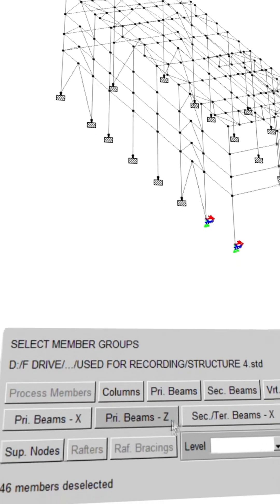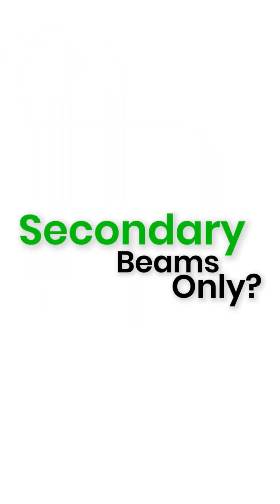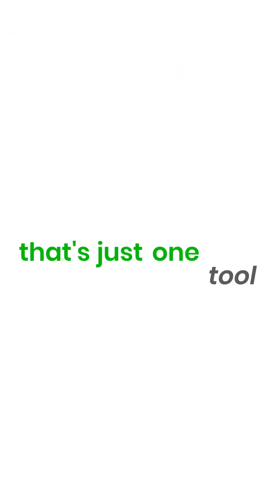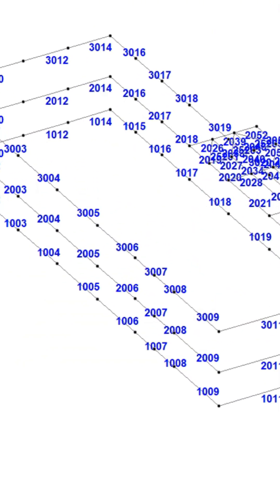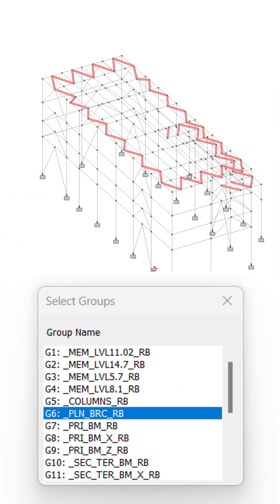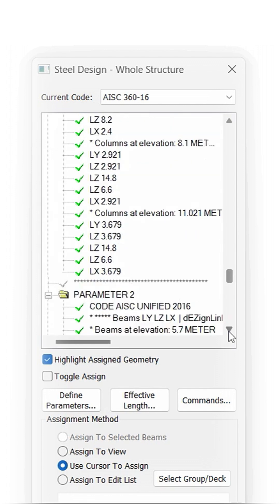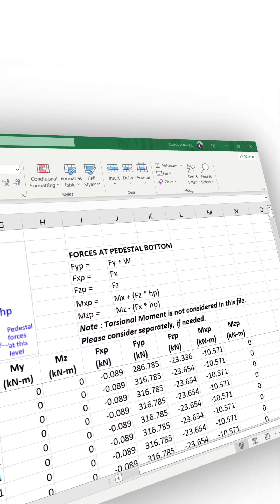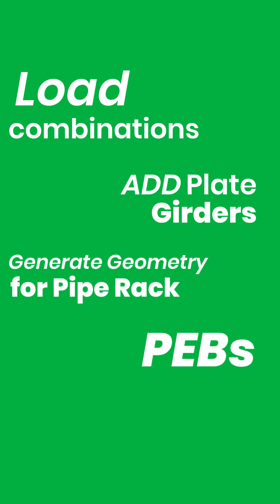dEZignLink - Amazing Tool (like AI) for STAAD.Pro Users-Releases,Renumber,Design Parameter,load comb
dEZignLink is designed to help Structural Engineers work more efficiently with STAAD.Pro. Featuring a collection of carefully curated tools, this toolbar delivers exceptional time savings for STRUCTURE DESIGN in STAAD.Pro.

Key Features:
• Select specific element types auto-defined by dEZignLink
• Renumber large structures effortlessly
• Automatically create Groups for easy model controlling
• Define Releases quickly and easily
• Assign Design Parameters in just seconds
• Generate essential Output Tables, along with pivot tables
• Generate Load Case & Combination tables seamlessly
• Create user-defined Plate Girders
• Generate Structure Geometries in seconds
tool for structure design civilengineering automatic design parameters in staad pro